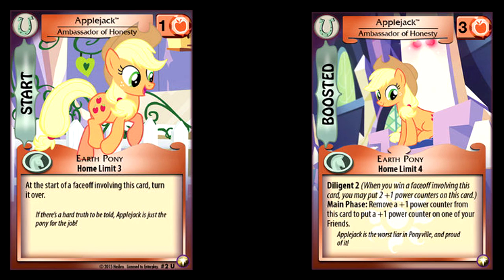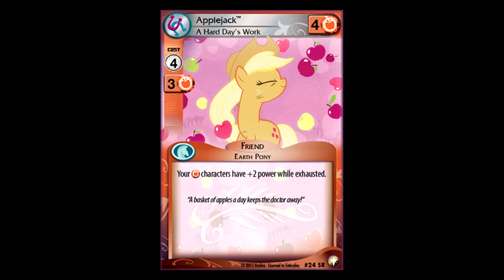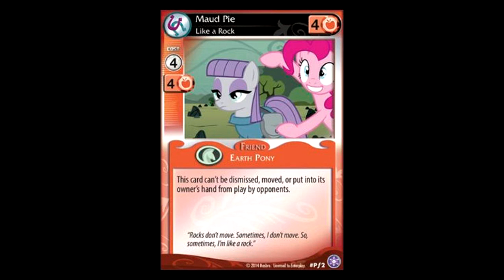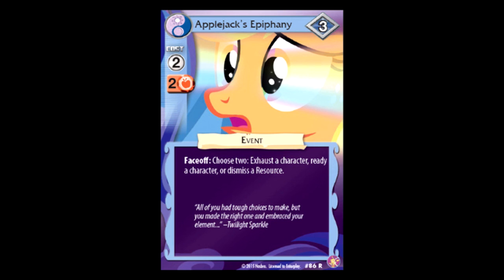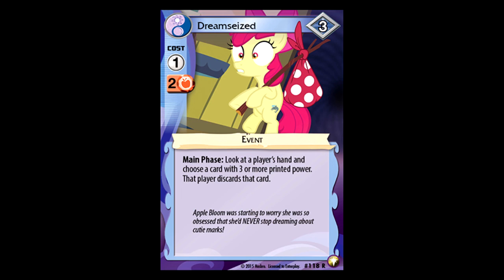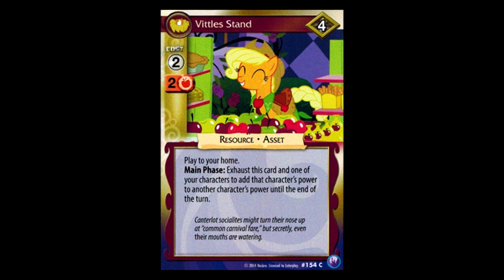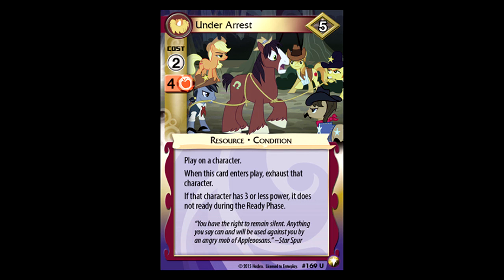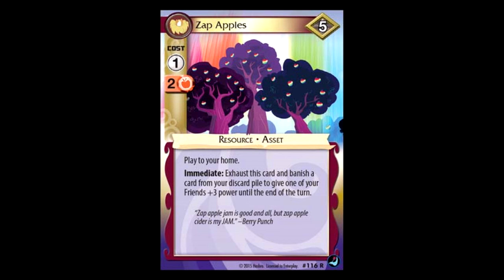MLP CCG: Orange Deck Building Toolkit